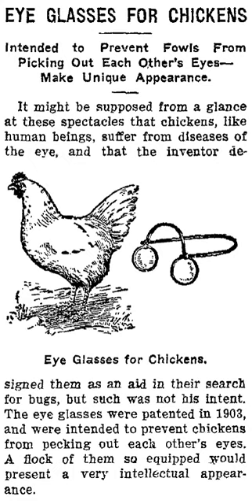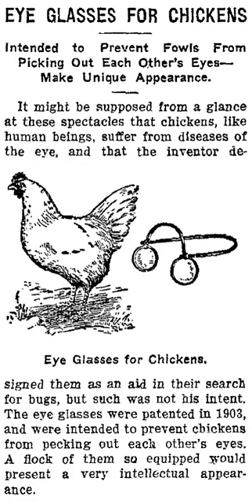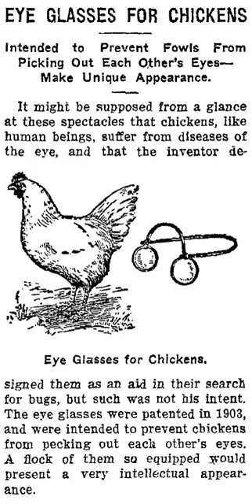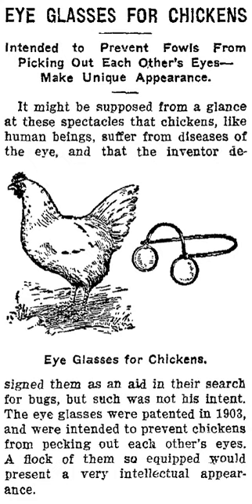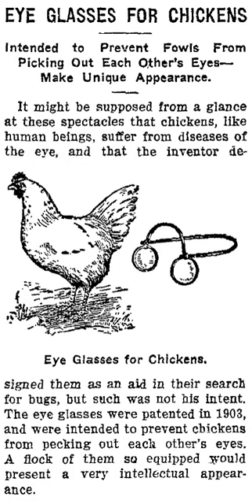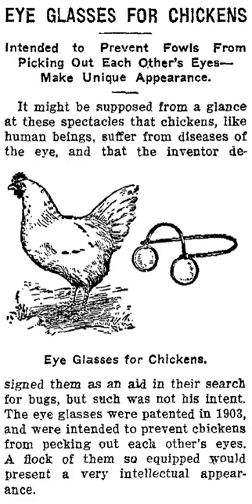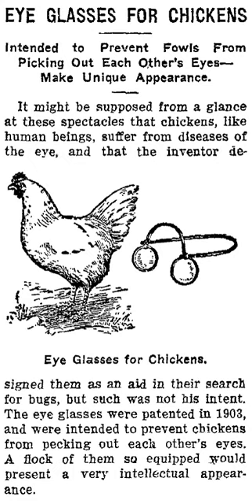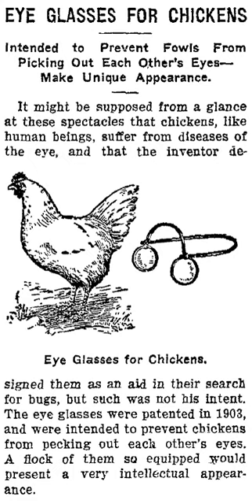Chicken eyeglasses | Wikipedia audio article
This is an audio version of the Wikipedia Article:
Chicken eyeglasses

00:00:35 1 Description and purpose
00:01:55 1.1 Red-tinted lenses
00:03:14 2 History
00:03:58 3 In popular culture
00:04:58 4 See also

- Socrates

SUMMARY
Chicken eyeglasses, also known as chickens specs, chicken goggles, generically as pick guards and under other names, were small eyeglasses made for chickens intended to prevent feather pecking and cannibalism. They differ from blinders as they allowed the bird to see forward whereas blinders do not.  One variety used rose-colored lenses as the coloring was thought to prevent a chicken wearing them from recognizing blood on other chickens which may increase the tendency for abnormal injurious behavior. They were mass-produced and sold throughout the United States as early as the beginning of the 20th century.